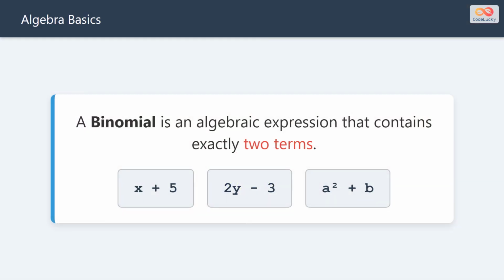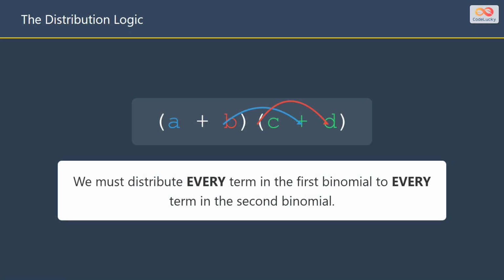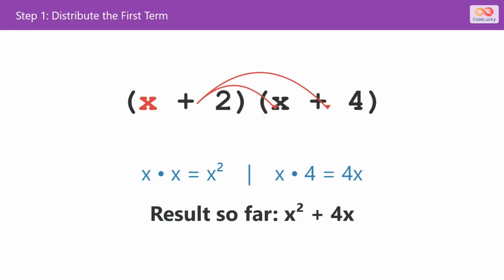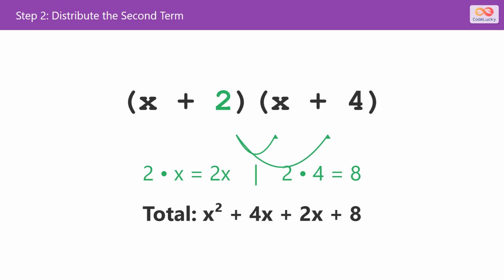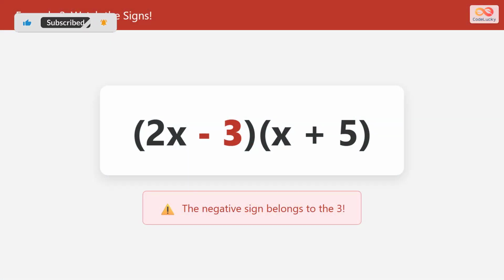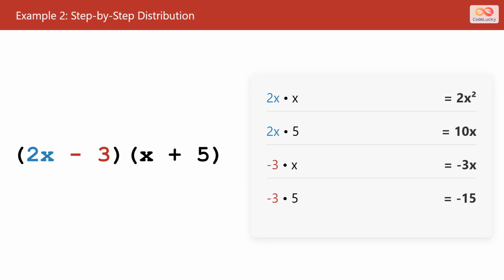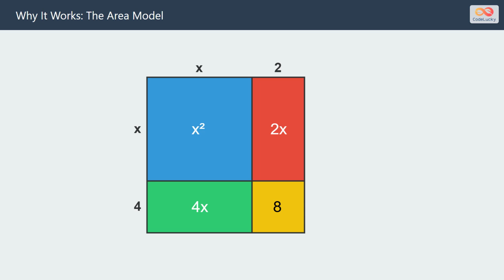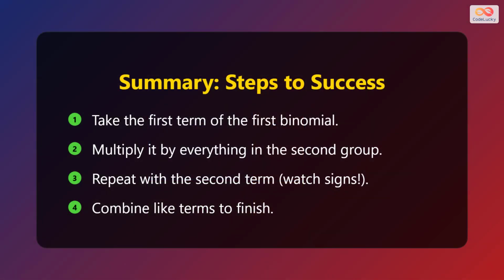How to Multiply Binomials: The Distribution Method (Algebra Basics)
Learn how to multiply binomials using the distribution method! 🧮 This beginner-friendly algebra tutorial breaks down the process step-by-step.

We cover:
✅ What is a binomial?
✅ The logic behind the distribution method
✅ A simple example: (x+2)(x+4)
✅ Handling negative numbers: (2x-3)(x+5)
✅ Visualizing the math with the Area Model

Whether you're studying for a test or just brushing up on algebra skills, this video will make expanding binomials easy to understand. No complex jargon, just clear examples!

Chapters:
00:00 - Title Slide
00:14 - What is a Binomial?
00:37 - The Core Concept
00:57 - Example 1: Setup
01:15 - Step 1: Distribute First Term
01:34 - Step 2: Distribute Second Term
01:52 - Step 3: Combine Like Terms
02:11 - Example 2: Negatives
02:28 - Example 2: Distribution Process
02:47 - Example 2: Final Result
03:03 - Area Model Visualization
03:25 - Summary
03:45 - Outro